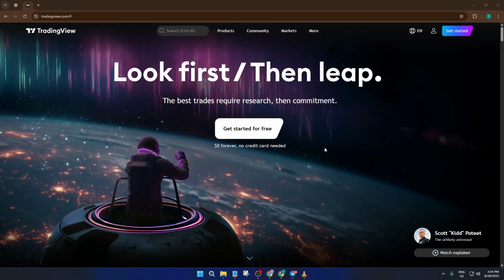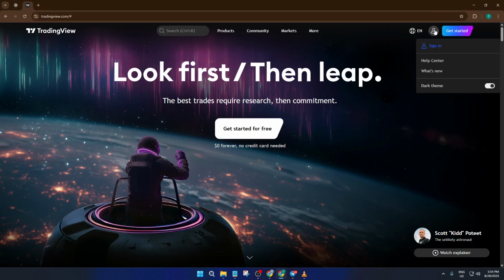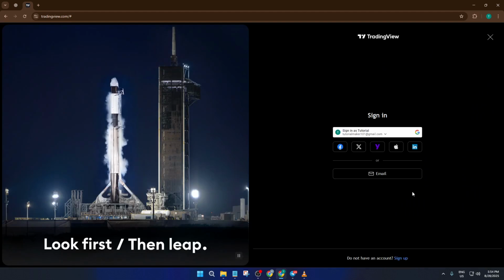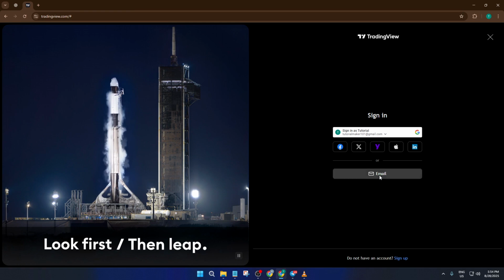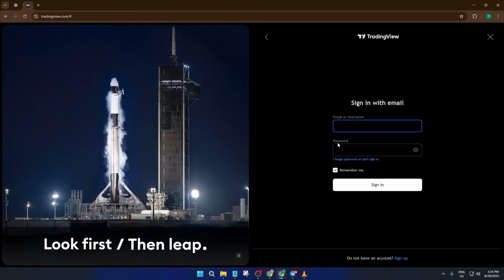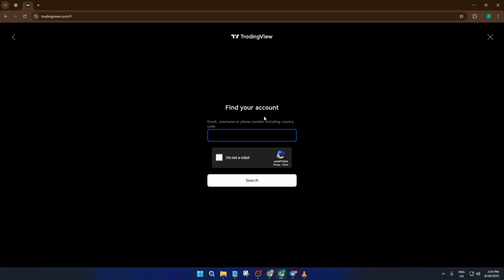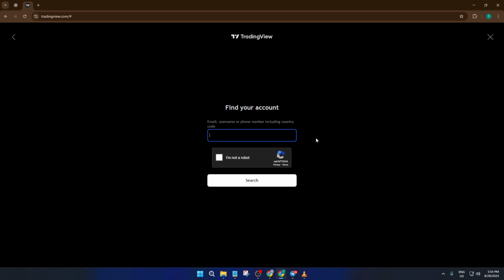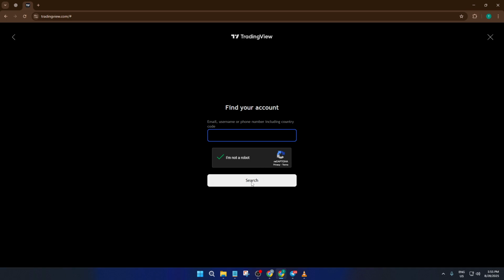How To Forget Password In TradingView (Updated 2026 Guide)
Learn how to forget Password In TradingView with a simple, practical TradingView walkthrough. This tutorial shows where to find the relevant option, how to configure it correctly, and what to check so the setup works as intended.

In this video, you'll learn how to:

✅ Find the TradingView option needed to Forget Password In TradingView